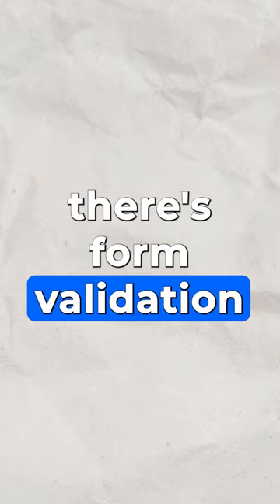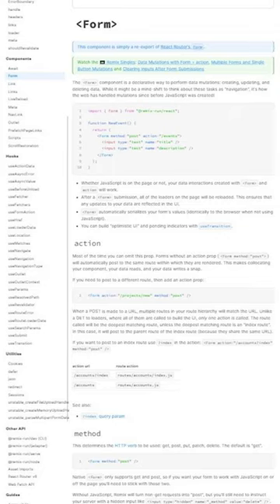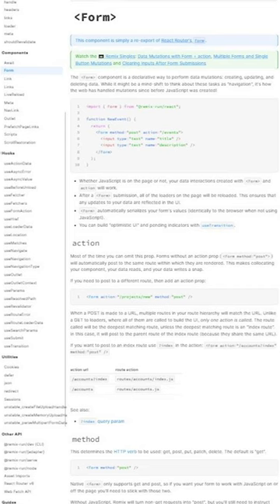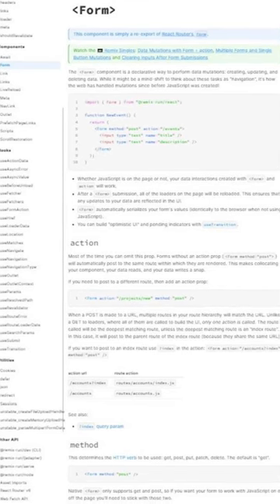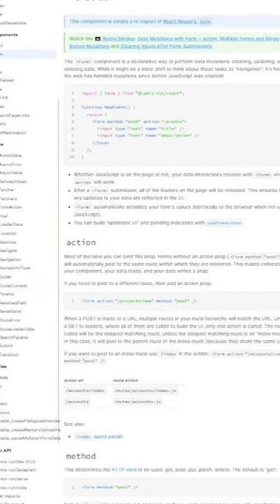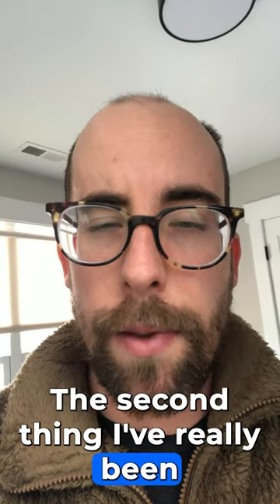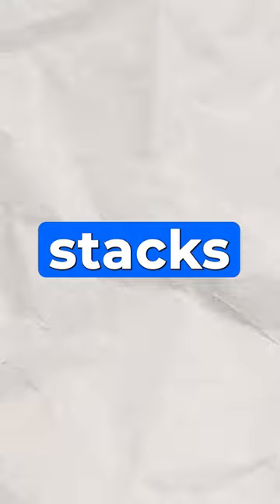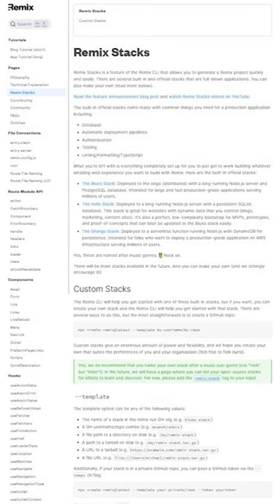First Impressions of Remix